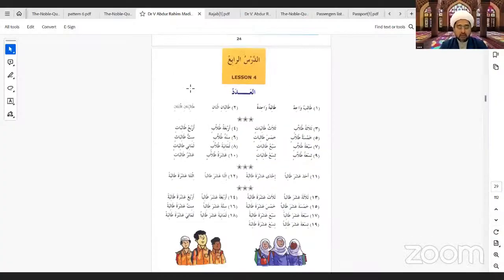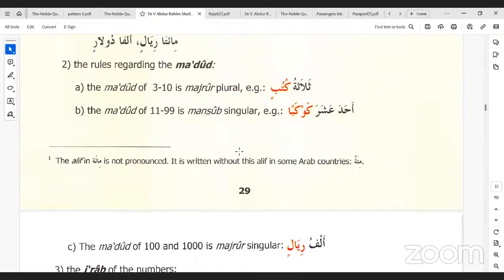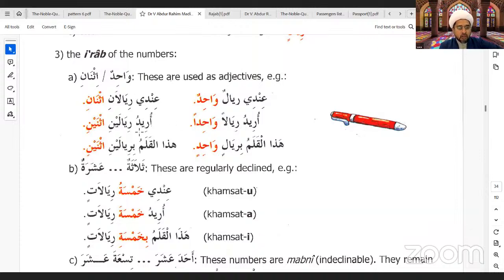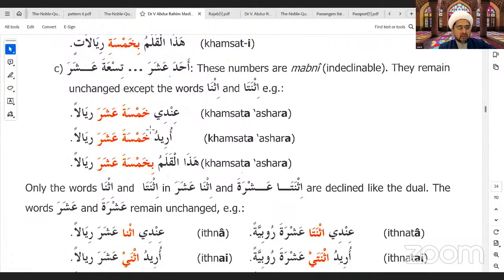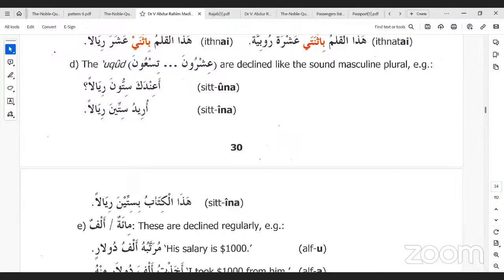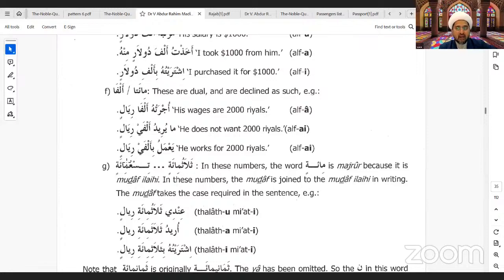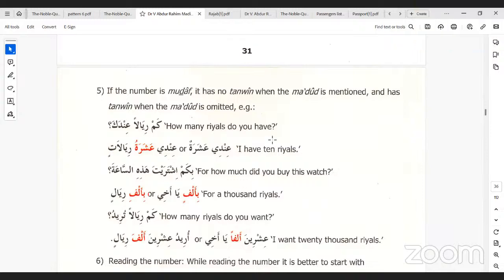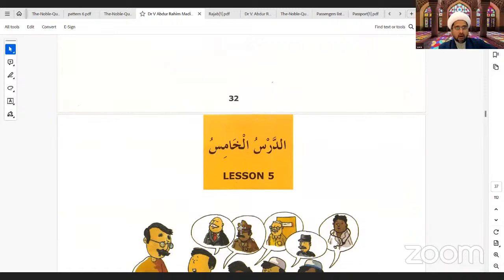Fast Track Madinah Arabic BK5 Lesson 4 part 2 1st March 24 UK, USA, Afr, Dubai